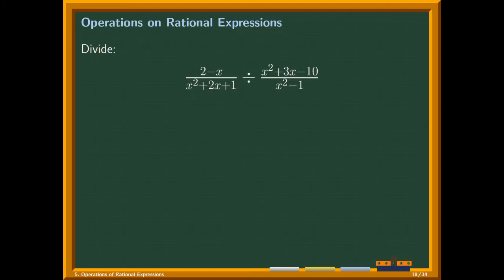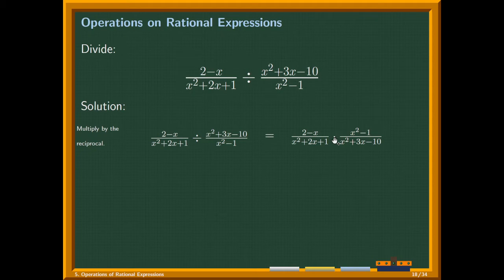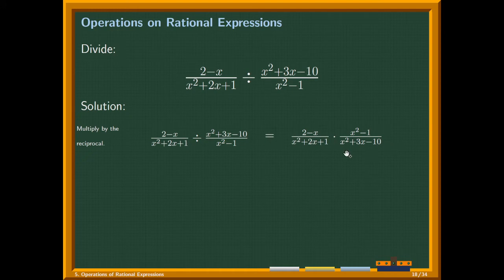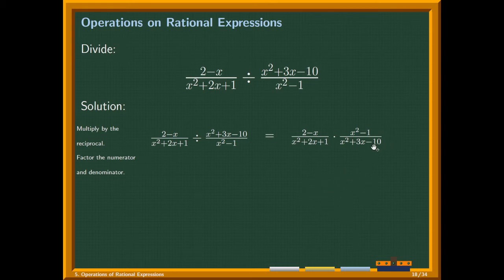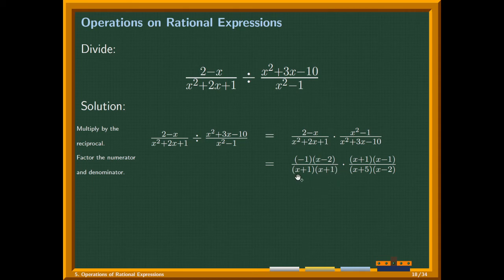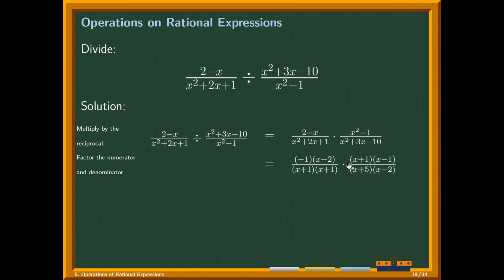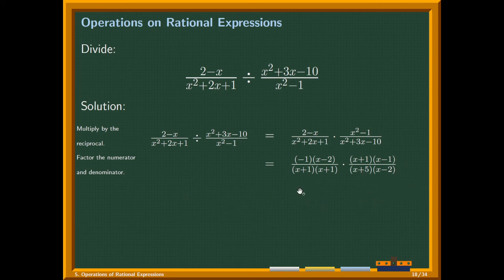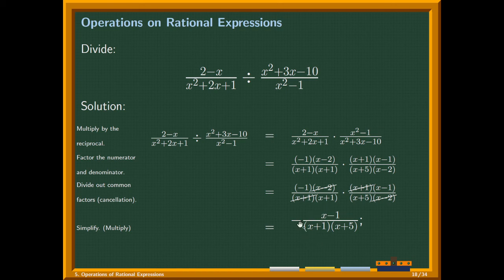Division of Rational Expressions